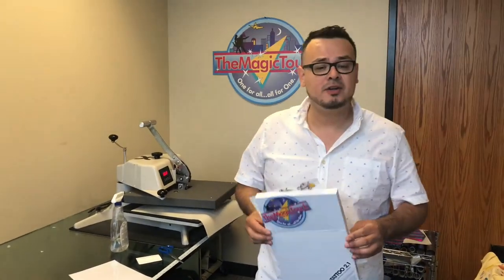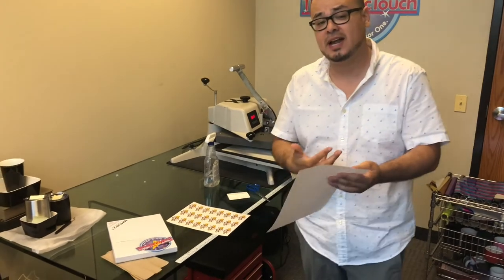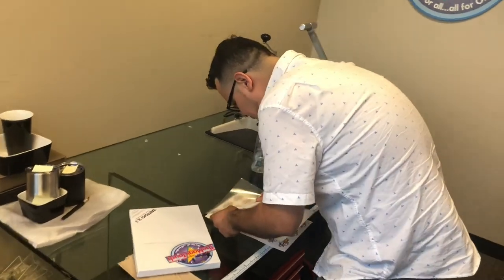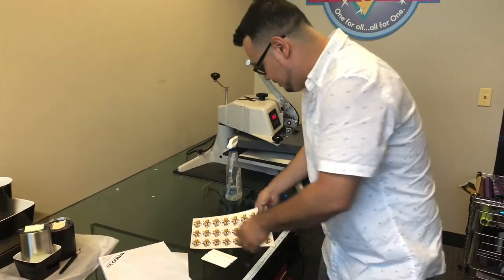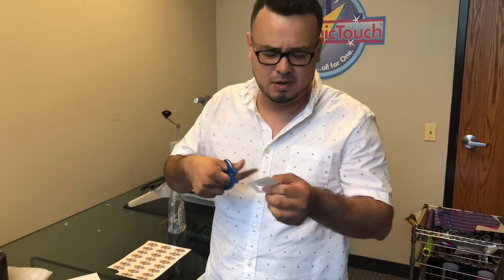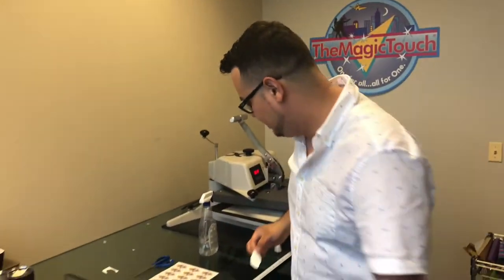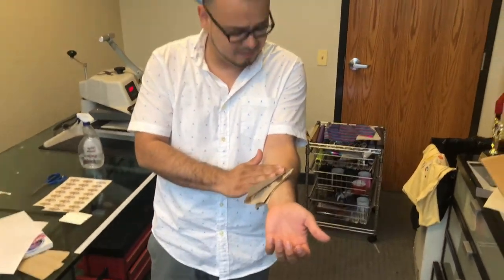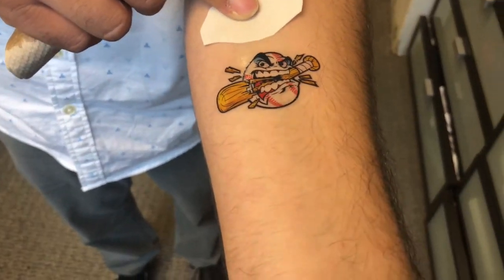How to use Themagictouch temporary Tattoo 2.1 laser transfer paper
We use themagictouch tattoo 2.1. We used a laser printer to print on the paper. You can use any full color laser printer to print onto Tattoo 2.1